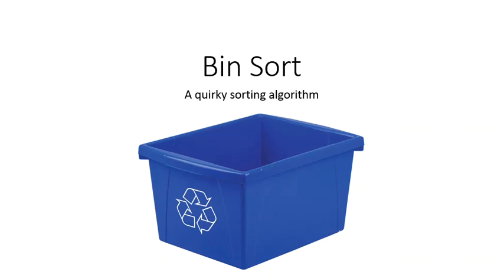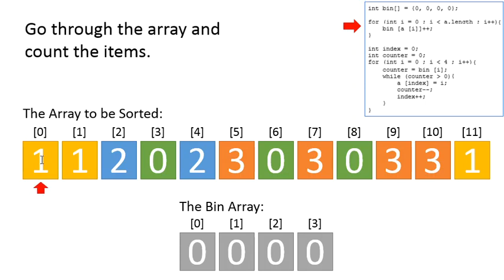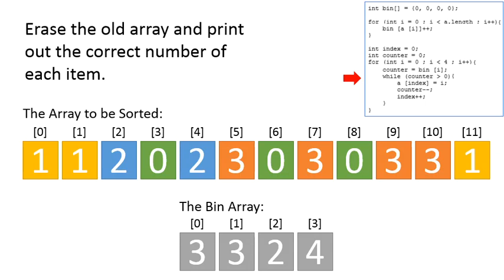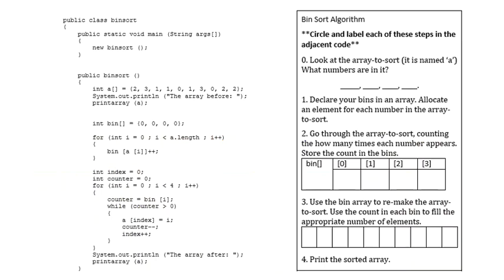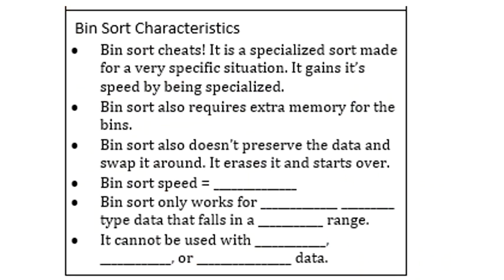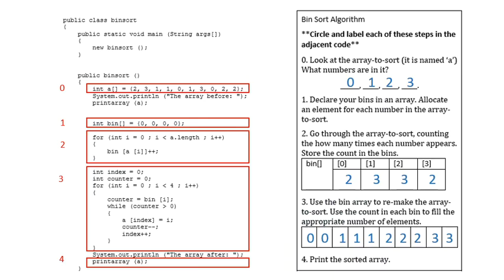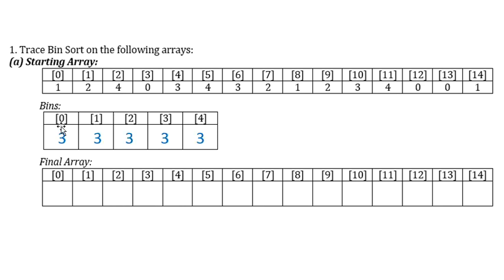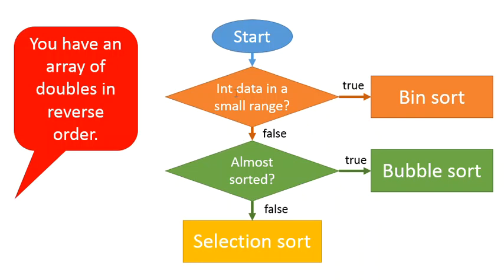Bin Sort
Only use with int data that falls in a small range - but - it is really fast.